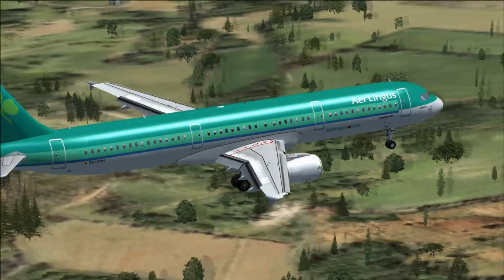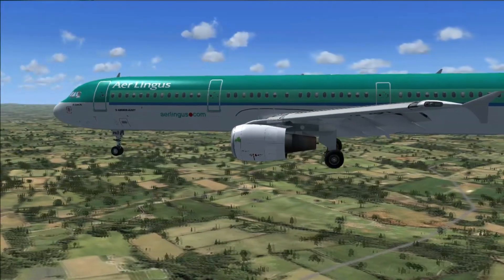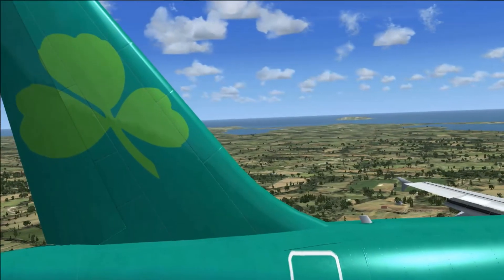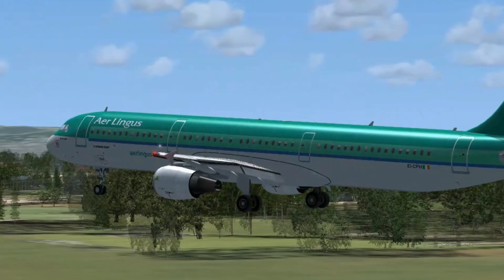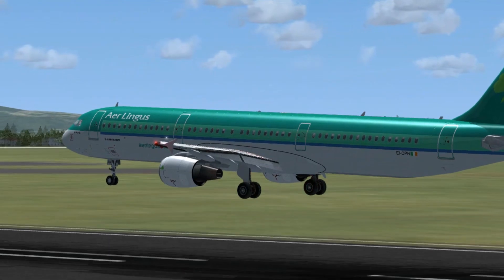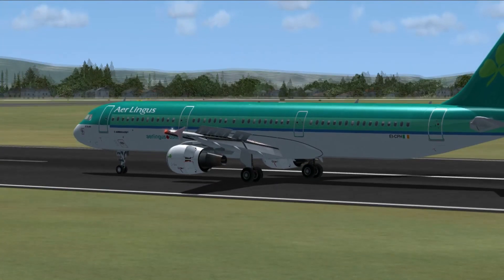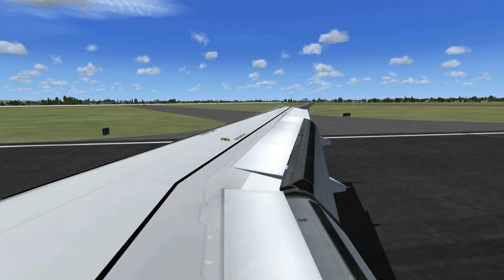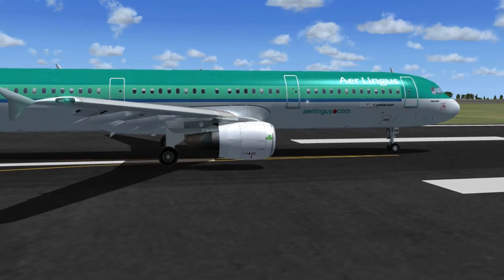FSX Aer Lingus A321-200 | The Aircraft to Airport Flight Show - Episode 9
An Aer Lingus Airbus 321-200 landing at its home hub of Dublin in Ireland.

Scenery: Default

VIDEO CODE: JFV-EPS-EXS-ATA-000-009